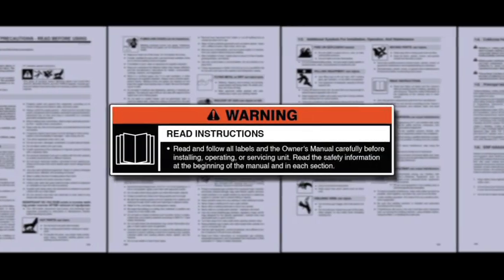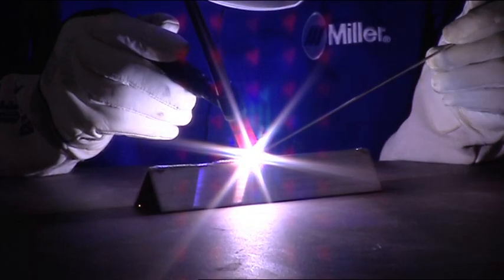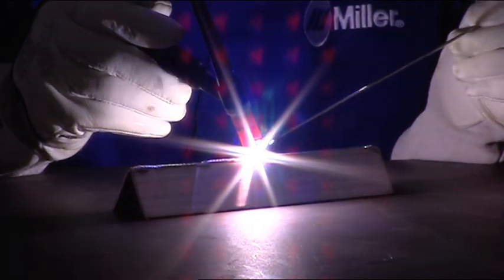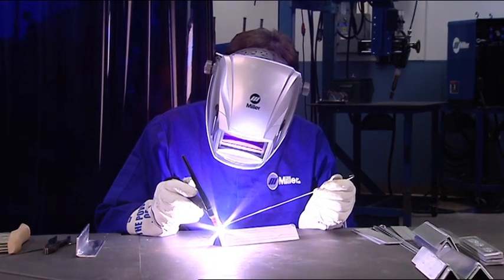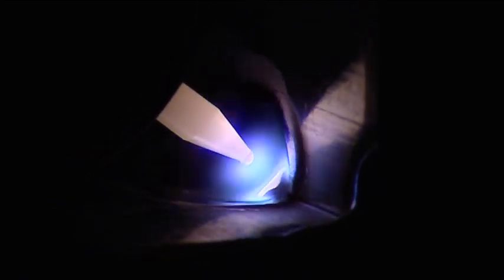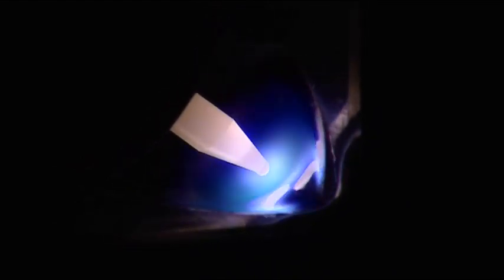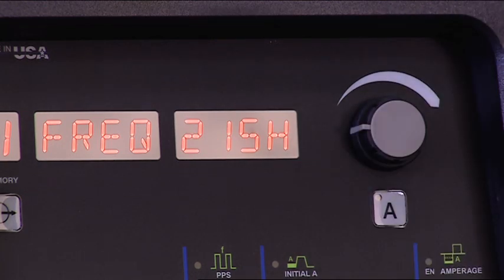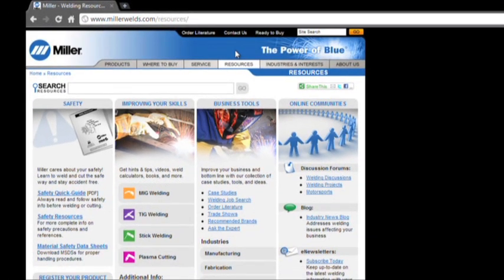TIG Welding Aluminum: AC Frequency Control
Learn how to adjust AC frequency to gain greater arc puddle control when TIG welding aluminum on Miller® Maxstar® or Dynasty® TIG welders.